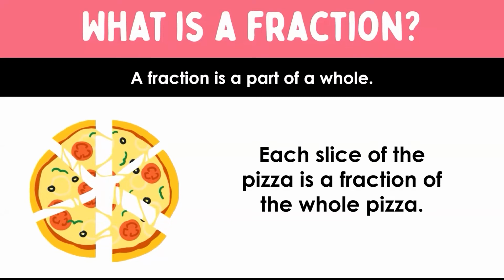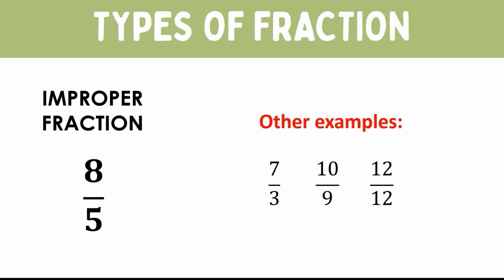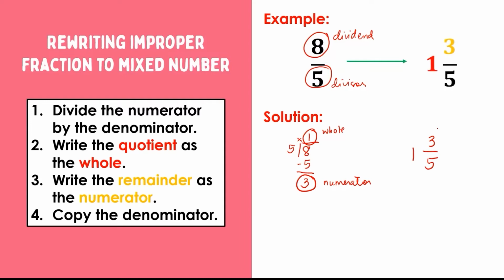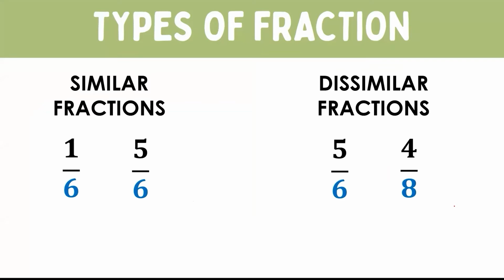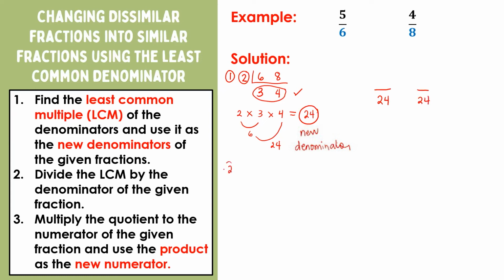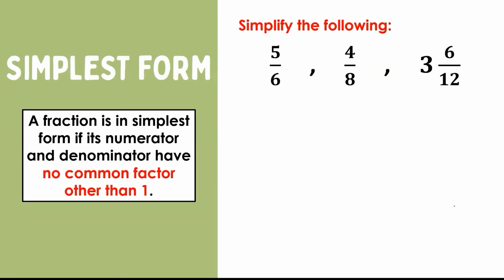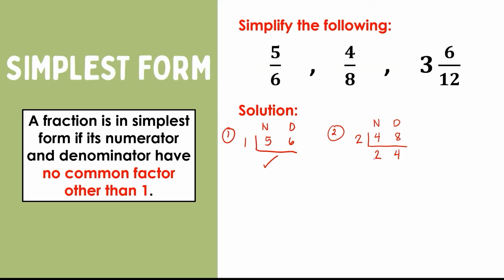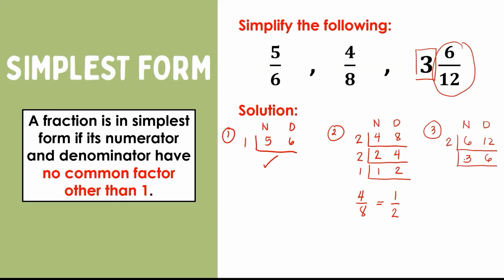Introduction to Fractions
Hi! In this video, we will talk about some basic concepts you need to learn about fractions such as:
1. proper fractions, improper fractions, and mixed numbers;
2. rewriting an improper fraction into a mixed number and vice versa;
3. similar and dissimilar fractions;
4. changing dissimilar fractions into similar fractions; and
5. simplifying fractions.